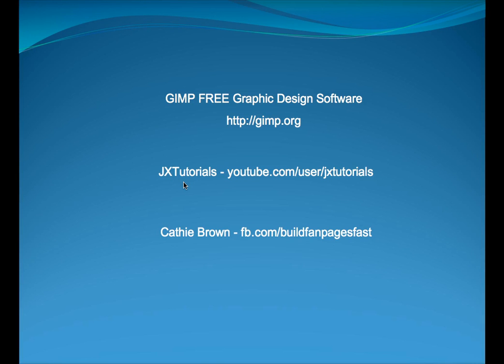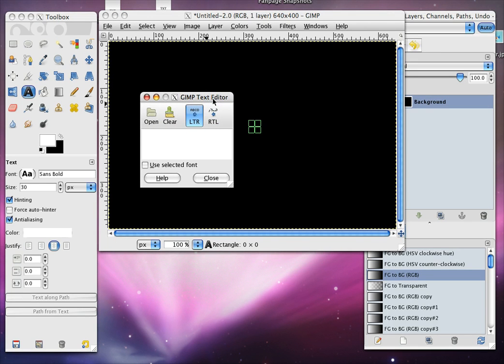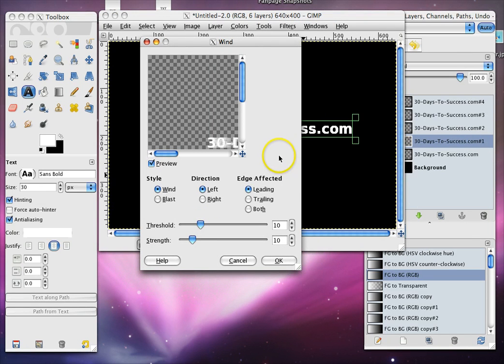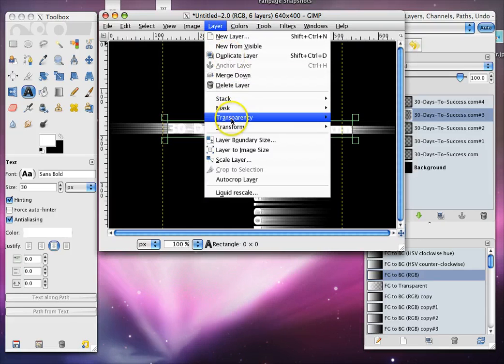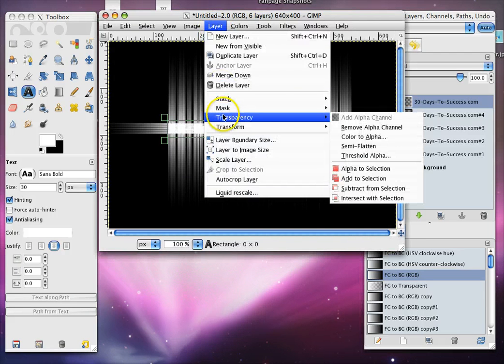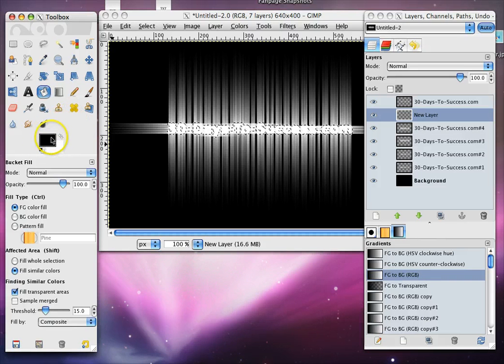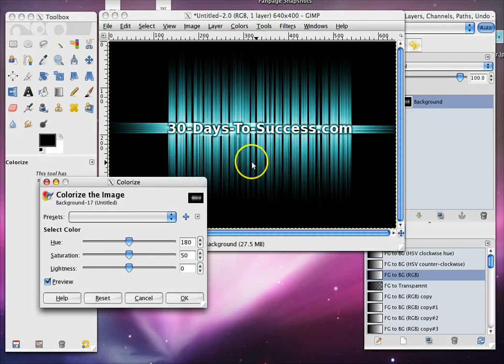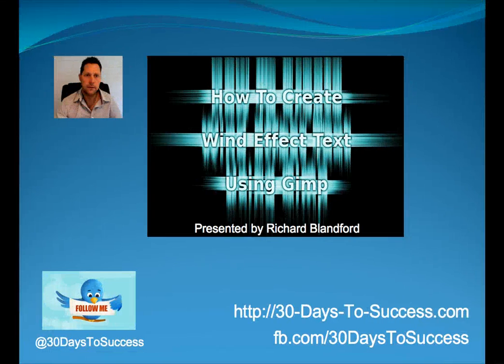How To Create Wind Effect Text Using Gimp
How to create wind effect text using gimp and create facebook banners